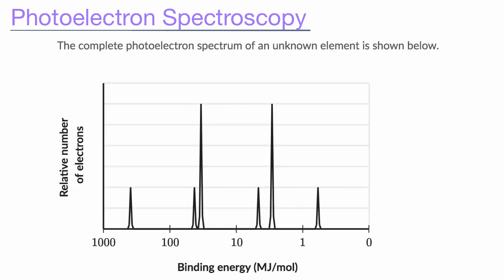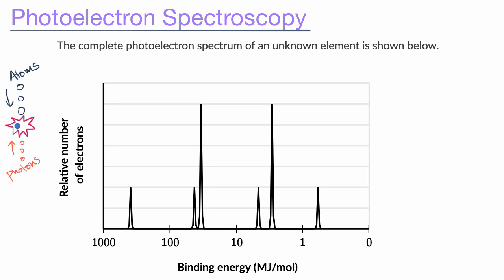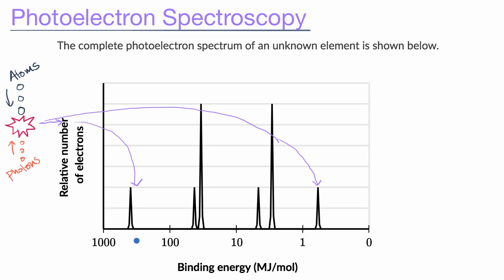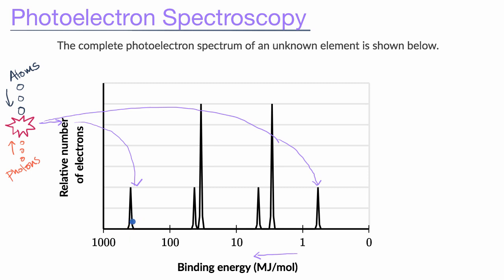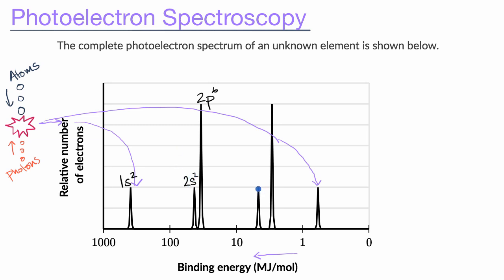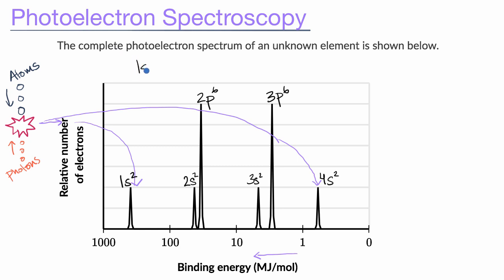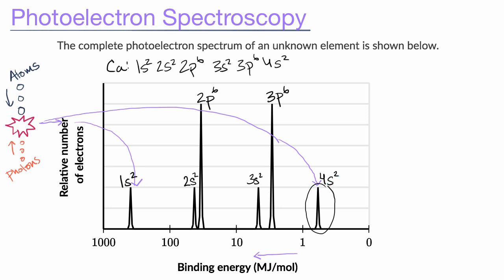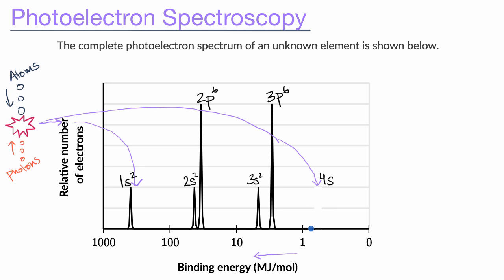Introduction to photoelectron spectroscopy